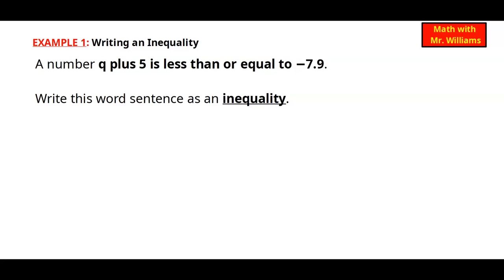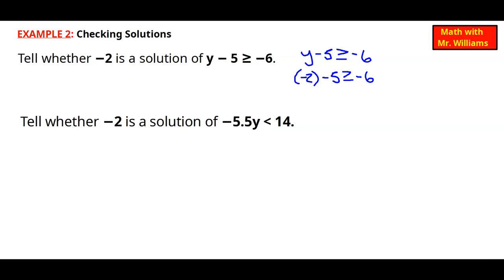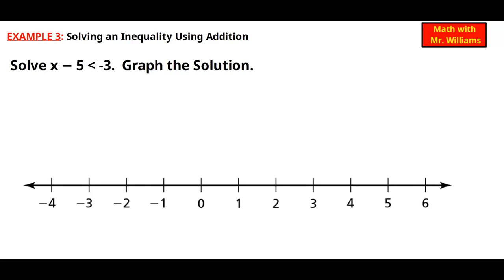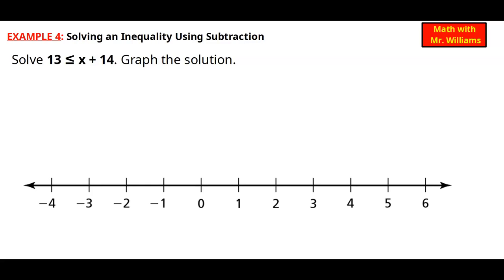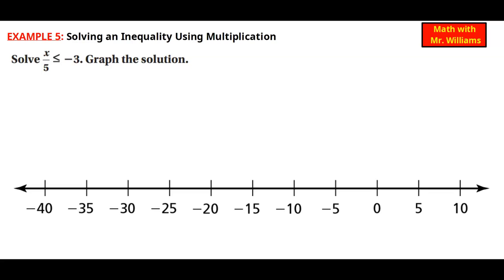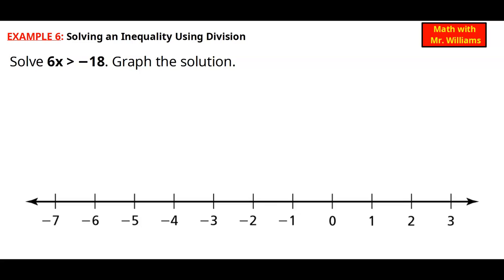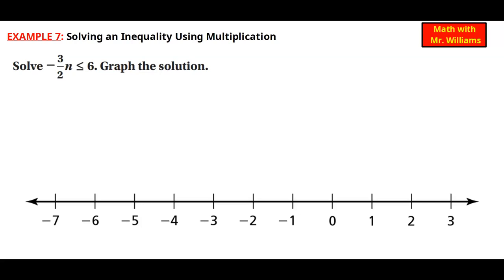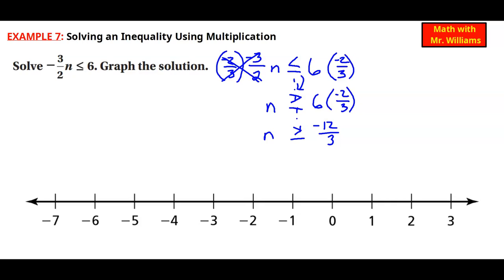Lesson 2.9 One-Step Inequalities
Learning Target:
I can write inequalities and represent solutions of inequalities on number lines.
I can write and solve inequalities using addition or subtraction.
I can write and solve inequalities using multiplication or division.